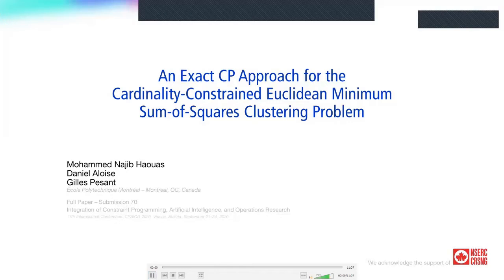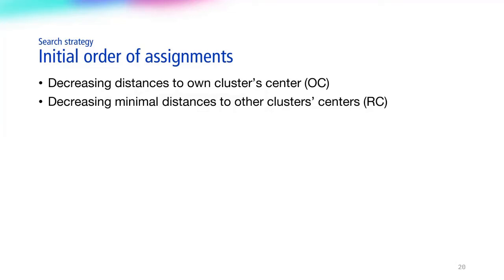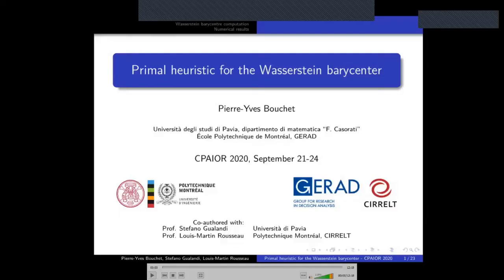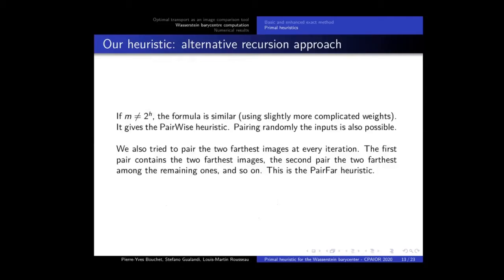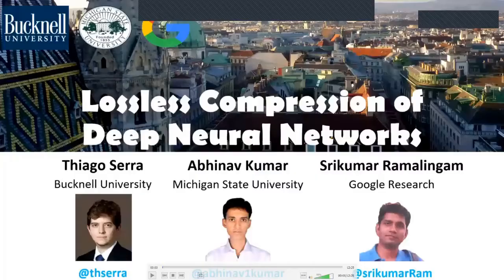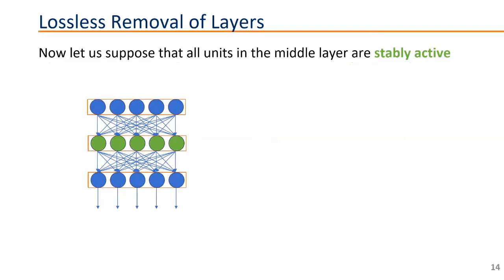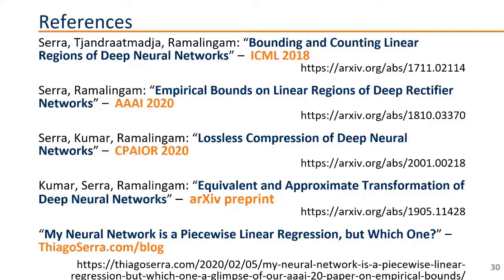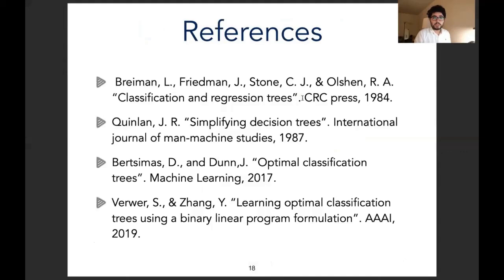CPAIOR 2020 Session Machine Learning 2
Mohammed Najib Haouas, Daniel Aloise and Gilles Pesant. An Exact CP Approach for the Cardinality-Constrained Euclidean Minimum Sum-of-Squares Clustering Problem. 00:15

Stefano Gualandi, Louis-Martin Rousseau and Pierre-Yves Bouchet. [distinguished paper award] Primal Heuristics for Wasserstein Barycenters. 15:06

Thiago Serra, Abhinav Kumar and Srikumar Ramalingam. Lossless Compression of Deep Neural Networks. 29:35

Sina Aghaei, Andres Gomez and Phebe Vayanos. [short talk] Learning Optimal Classification Trees: Strong Max-Flow Formulations. 45:11

Chair: Laurent Michel